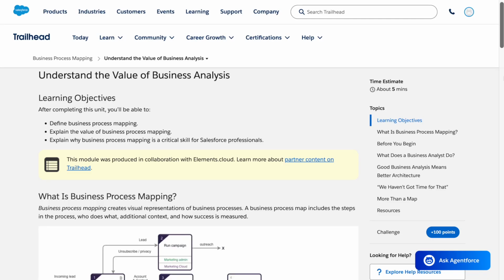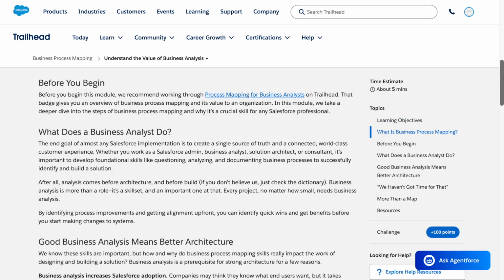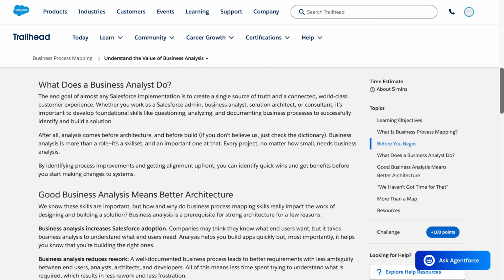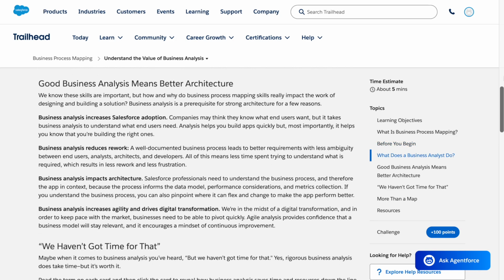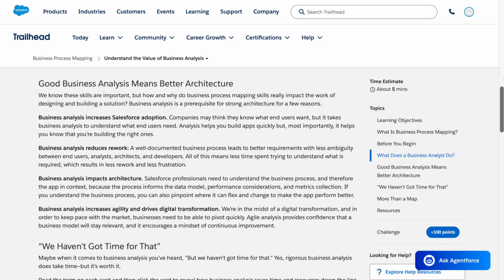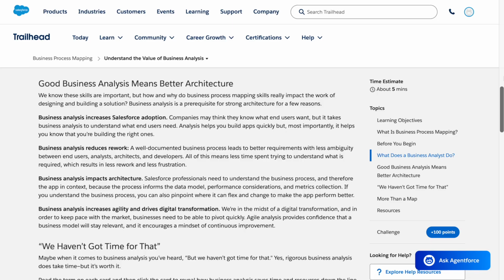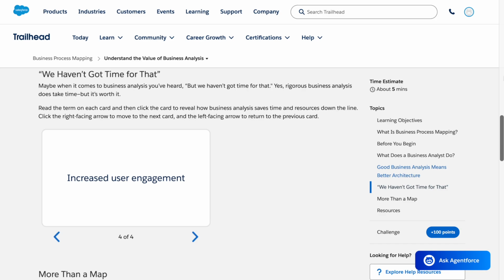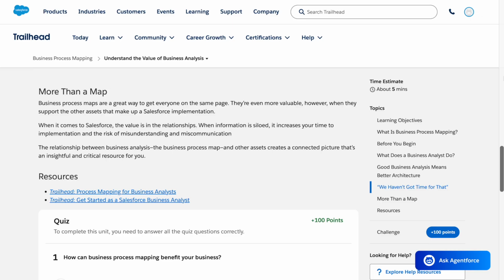Business Process Mapping | Understand the Value of Business Analysis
In this video, I complete the lesson “Understand the Value of Business Analysis” from the “Business Process Mapping” module.
5:11 Answers